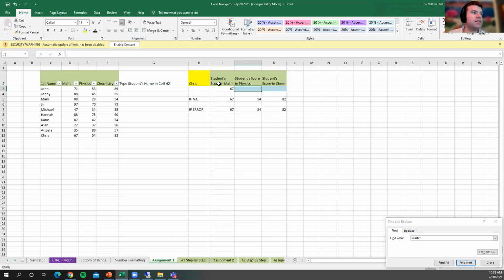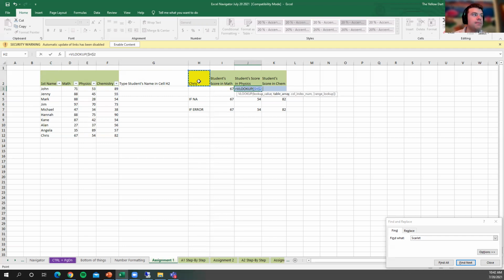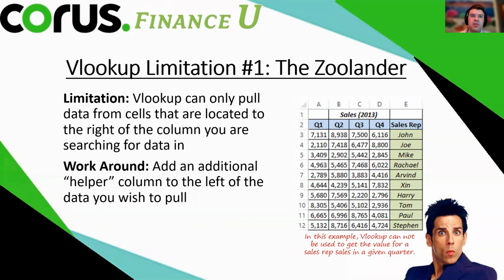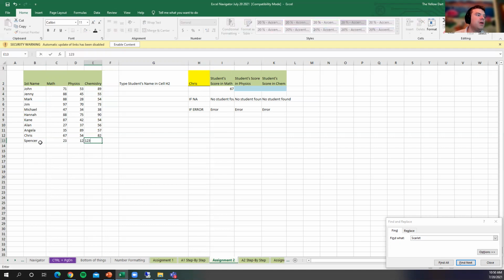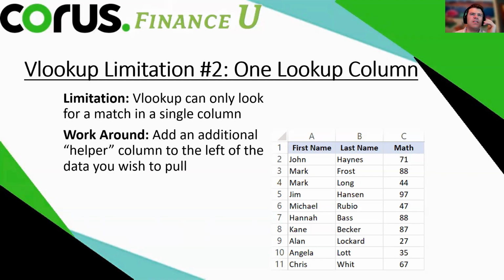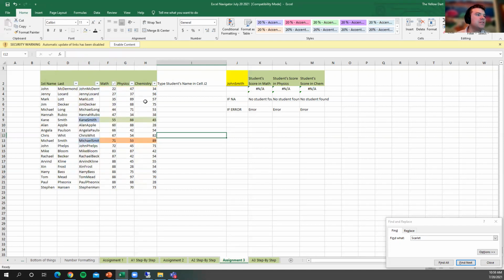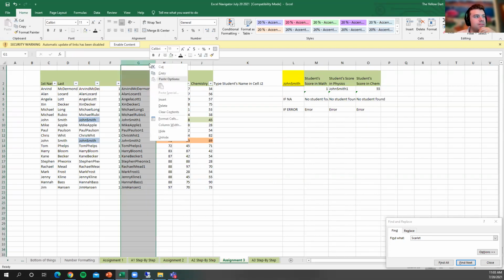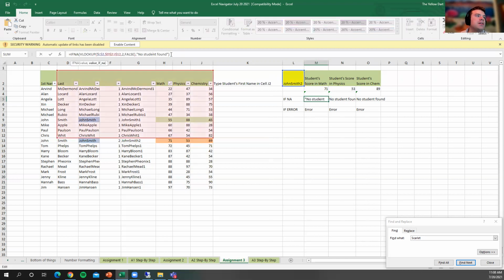Excelsior July 2021 Part 2